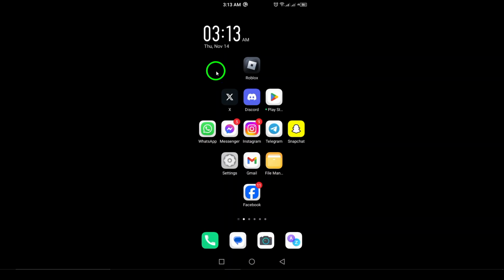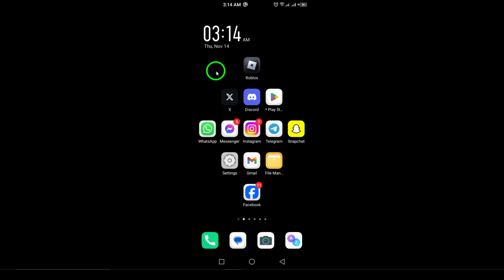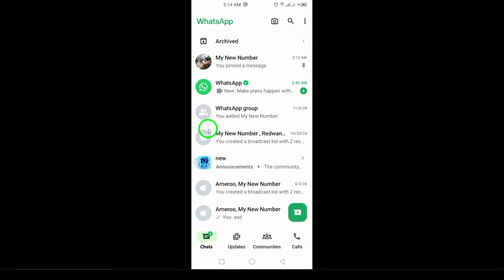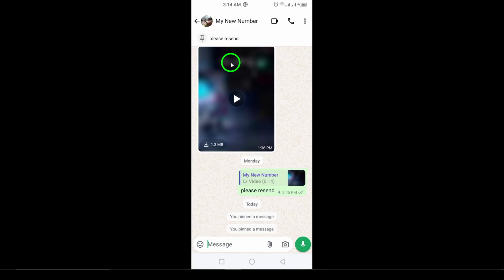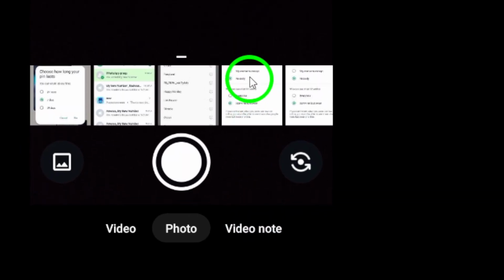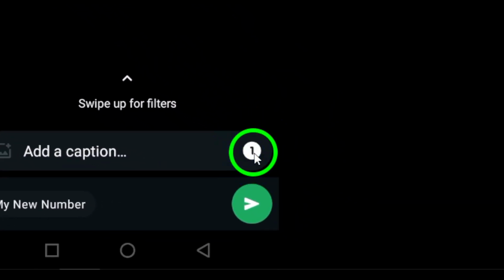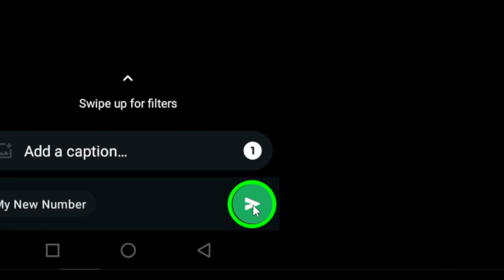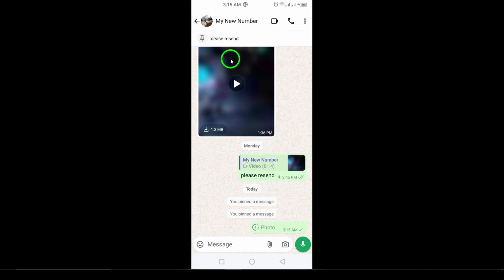How to Send Onetime View Photo on WhatsApp (Updated)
Learn how to send a "View Once" photo on WhatsApp with these easy steps. This feature allows you to send a photo that can only be viewed once by the recipient before it disappears. Follow the steps below to send your photos with this privacy feature.

Steps:
1. Open WhatsApp on your Android device.
2. Open the chat you want.
3. Tap on Camera icon at the bottom right.
4. Select the photo you want to send.
5. Tap on the "1" icon at the bottom of the screen to enable the "View Once" feature.
6. Tap the Send icon button.

The recipient will be able to view the photo only once, and it will disappear after they see it.

Chapters:
00:00 Intro
00:12 Soultion
01:05 Outro